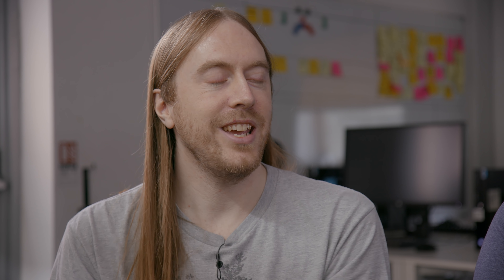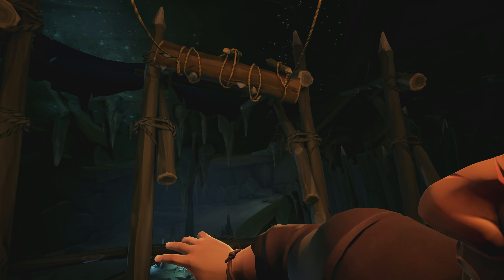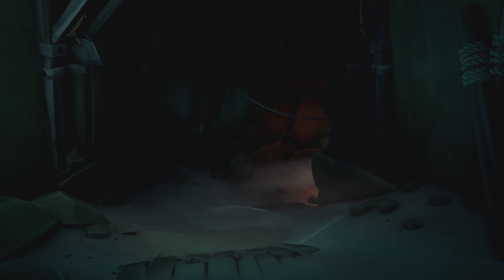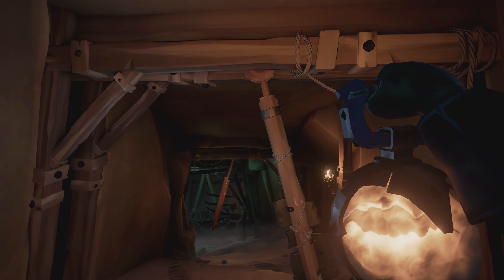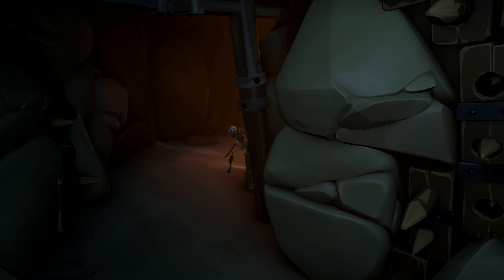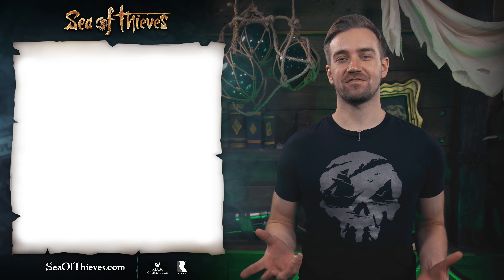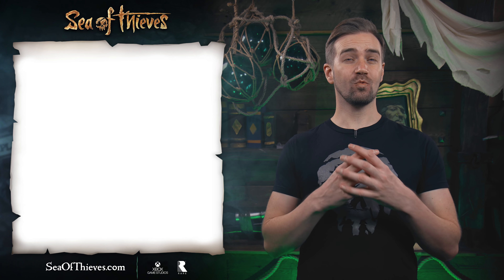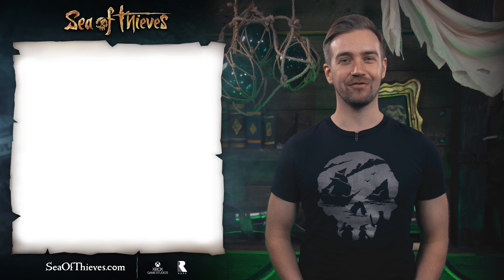Official Sea of Thieves Behind the Scenes: It's a Trap!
Expect to face traps as well as enemies as you wind your way through Tall Tales - Shores of Gold! Get the lowdown on these new additions as Jon talks to Senior Designer Andrew and Software Engineer Steven. Shores of Gold forms part of the free Anniversary Update on April 30th.